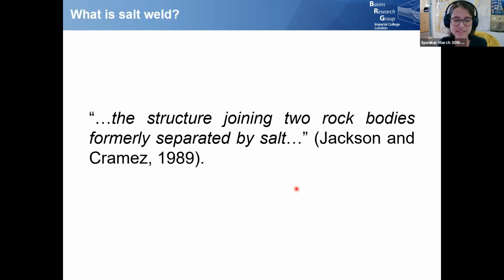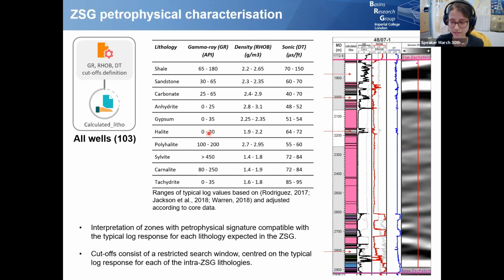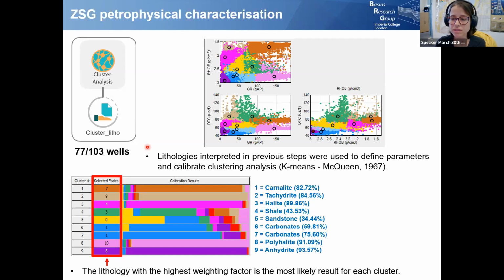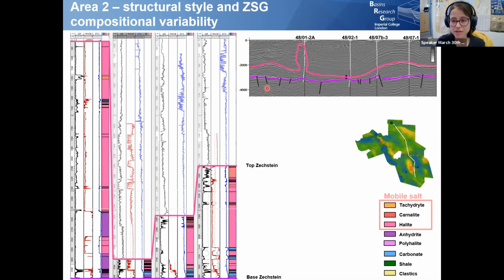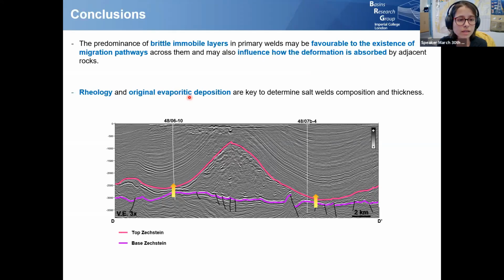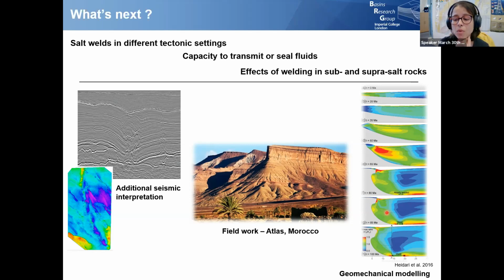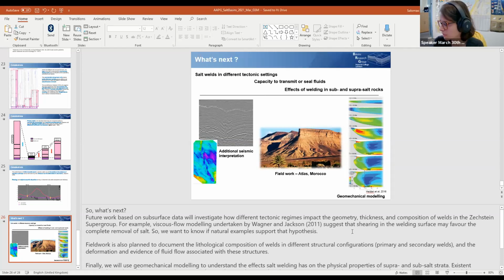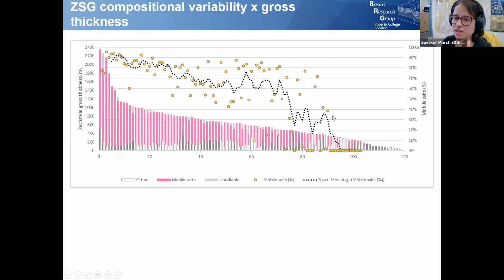Gabriela Salomão Martins AAPG Salt Basins TIG webinar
"The importance, composition, and subsurface characterisation of salt welds in the Southern North Sea"